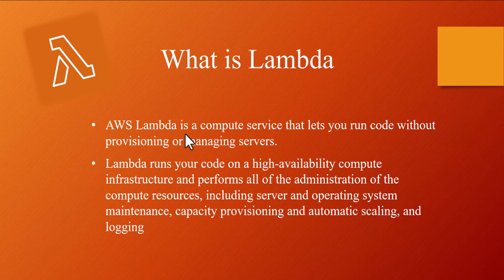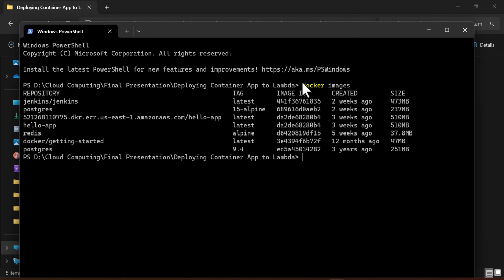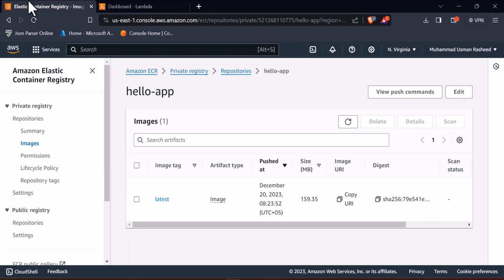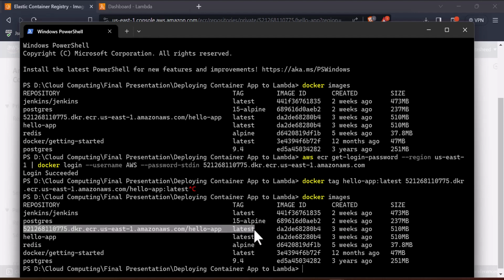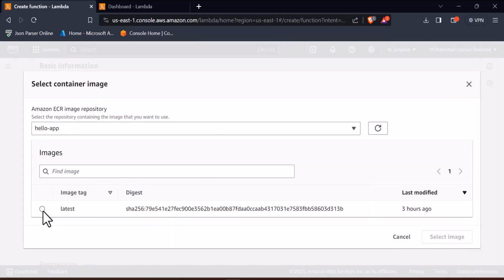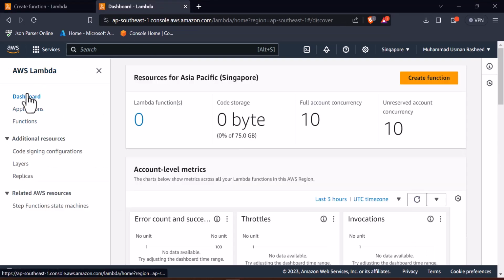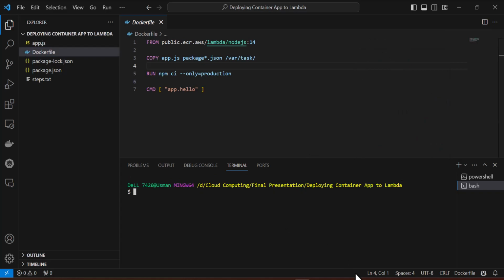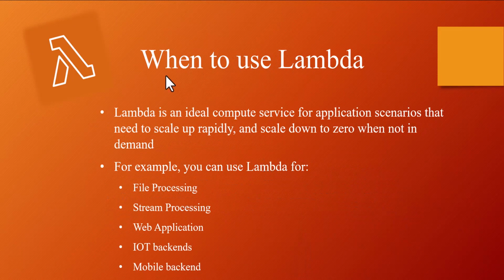Mastering AWS Lambda Functions: A Comprehensive Guide to Serverless Computing (Project Presentation)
🚀 Welcome to another in-depth tutorial! In this video, we dive deep into AWS Lambda Functions, a cornerstone of serverless computing. Whether you're a beginner or looking to refine your AWS skills, this tutorial will guide you through understanding, creating, and deploying Lambda functions.

📌 What You'll Learn:

Introduction to AWS Lambda Functions
Benefits of Serverless Computing
Setting Up Your AWS Environment
Writing Your First Lambda Function
Triggering Lambda Functions
Monitoring & Debugging Lambda Functions
Best Practices and Tips
🔗 Helpful Resources:

AWS Lambda Documentation
AWS Management Console
Sample Lambda Code & Templates

AWS Basics: Understanding EC2
Serverless Architecture Explained
AWS Lambda Advanced Features